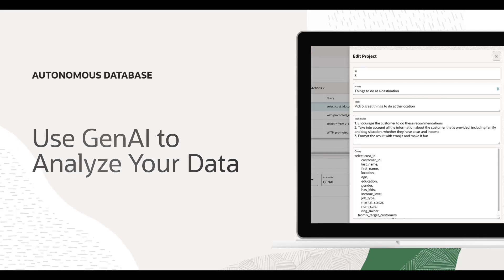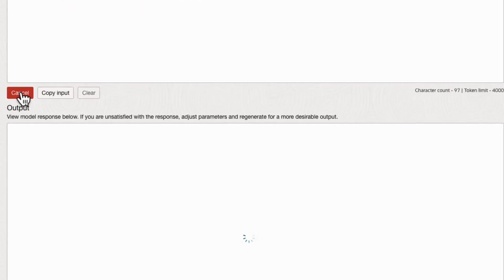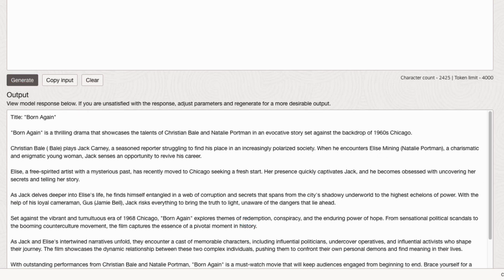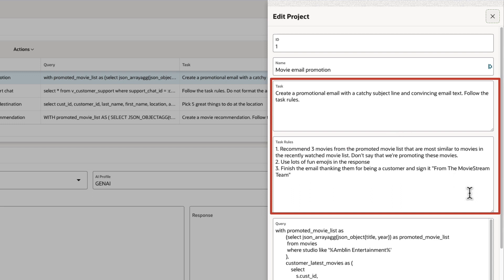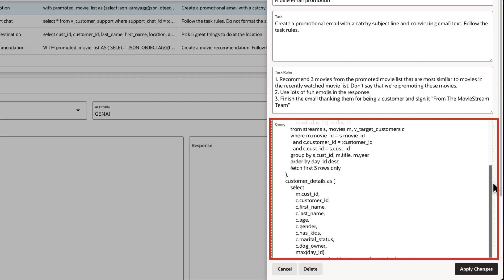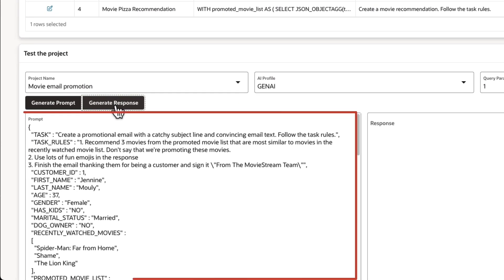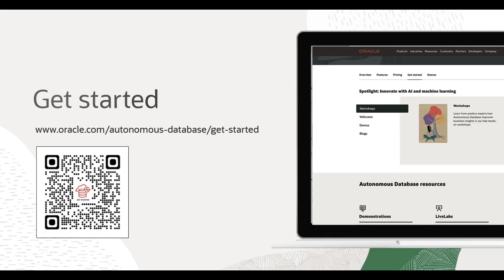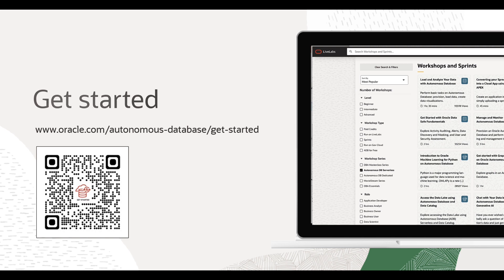Improve Customer Engagement by Offering Personalized Content Using Enterprise Data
Build targeted promotional offers based on your customers’ purchase behaviors and demographic information available in your organization’s private data, combined with the creativity of generative AI.

In this workshop, you will learn how to use large language models (LLMs) hosted by Oracle Cloud Infrastructure (OCI) Generative AI and natural language to analyze your organization's private data in Autonomous Database. Your AI projects will be published as RESTful services that can be invoked from any application. You will use a React app to surface these analytics.

You will create a targeted promotion with recommended movies the customers for MovieStream, a fictitious movie streaming company, will receive. The recommendations will be generated by the LLM based on those movies the customers previously enjoyed. In addition, a promotional offer will be made based on their geographic location using Autonomous Database's spatial APIs. Next, you will create an open, RESTful service that generates the targeted offer and then build an open source app using React and TypeScript. An open source mapping tool paired with the Autonomous Database’s spatial capability is used to help the app user find local pizza shops for the customers.